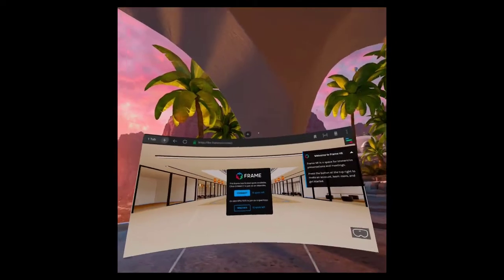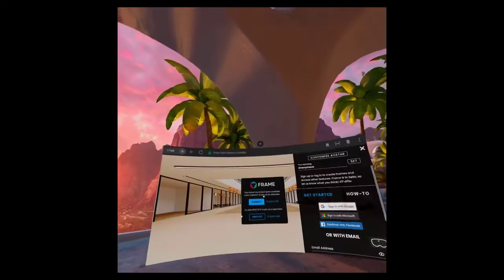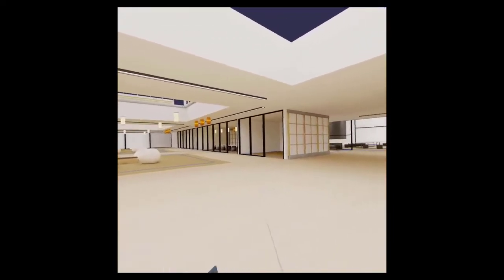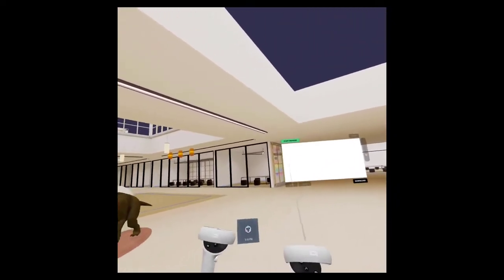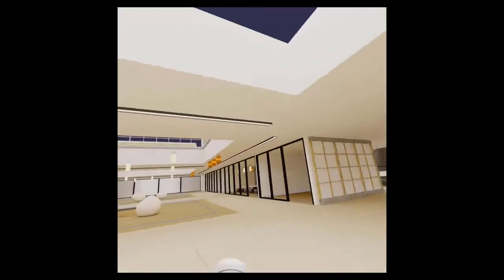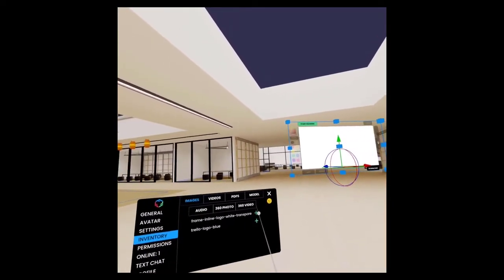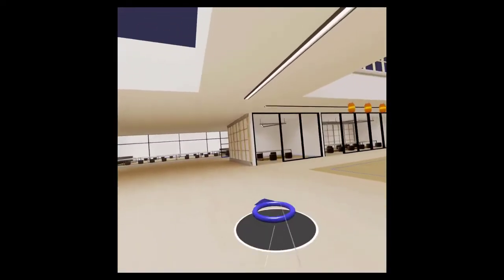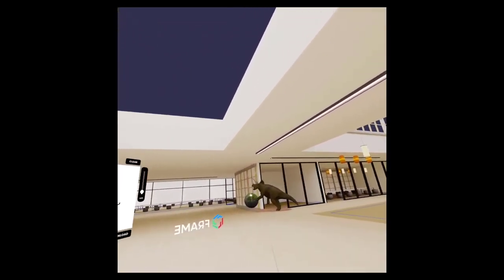Frame: Virtual Reality Mode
This tutorial dives into how to use Frame on virtual reality devices. Frame is a cross-platform, immersive meeting tool that works on VR, desktop, or mobile - right from the browser.

Apologies for the jerkiness in the beginning - my Quest wasn't strapped on too tight. :)